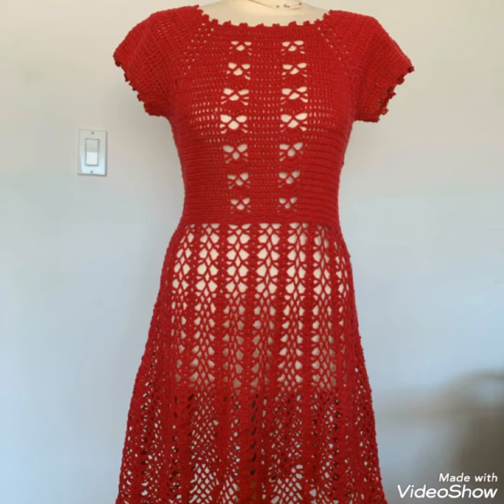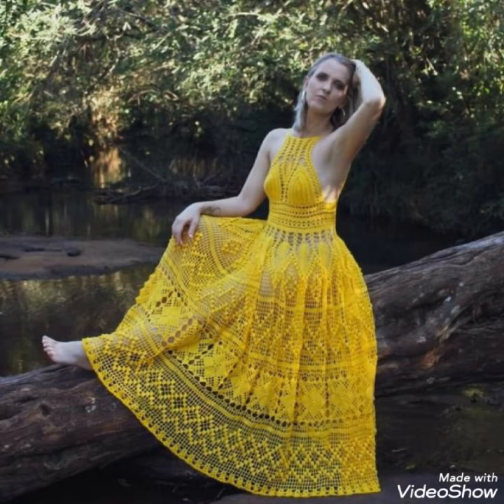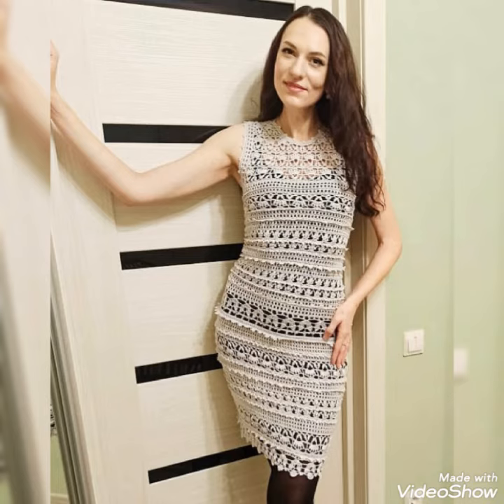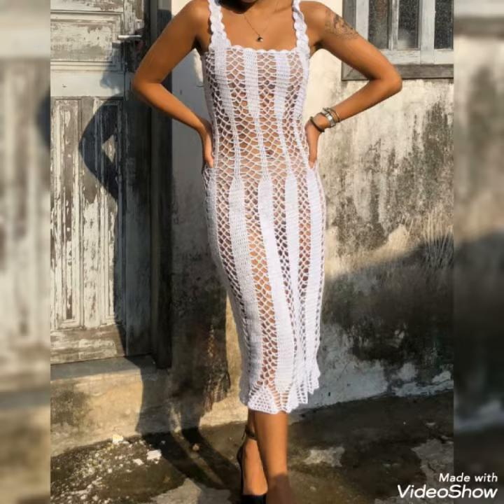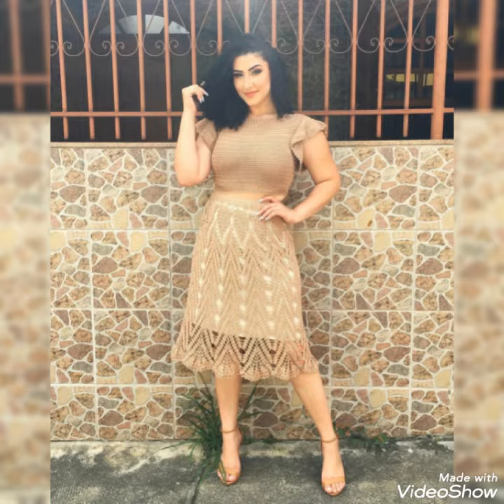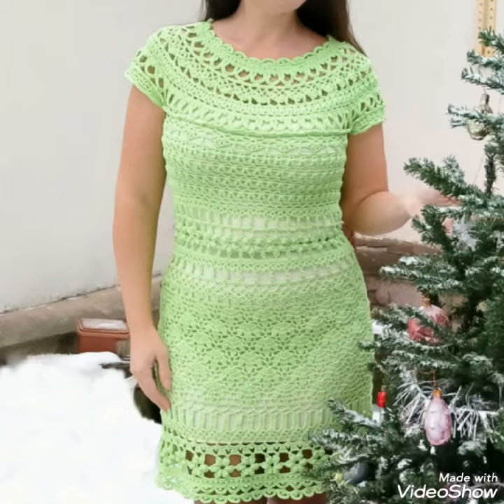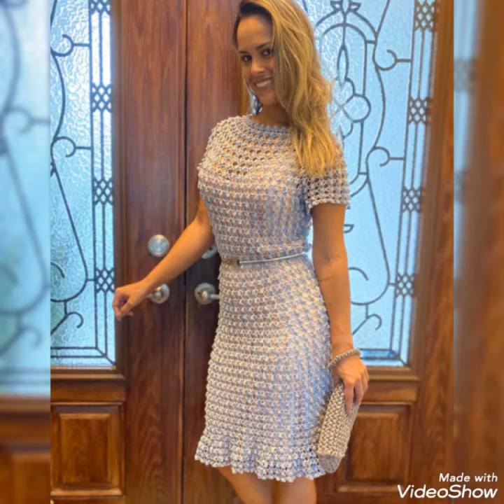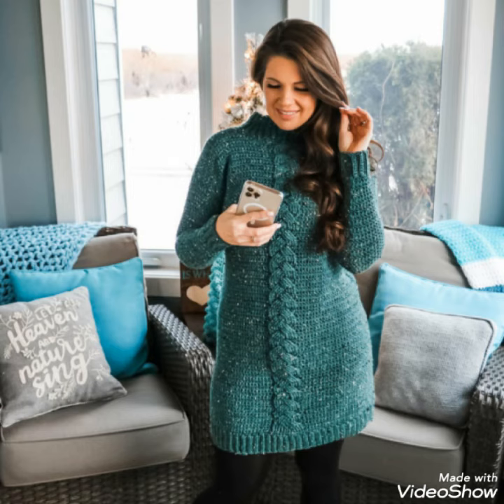Most Demanding & Trendy Crochet Handmade Women Dresses Patterns||Latest Long & Mini Crochet Dresses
Must Watch!